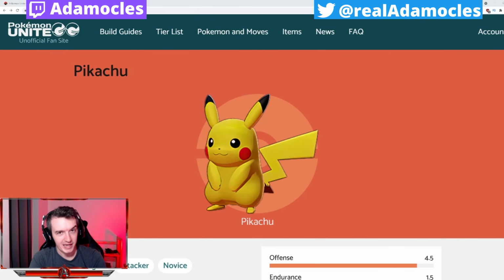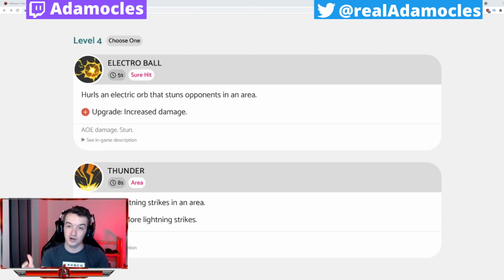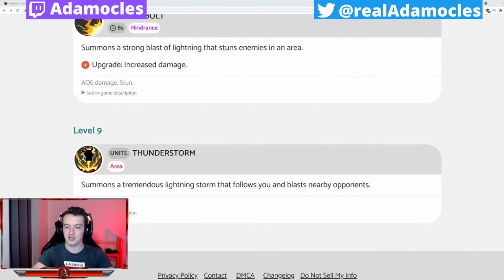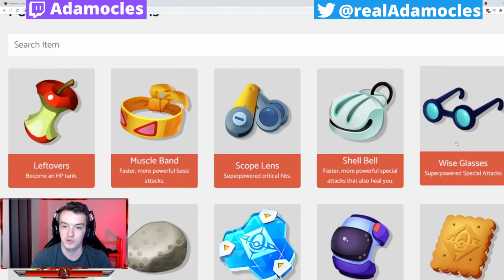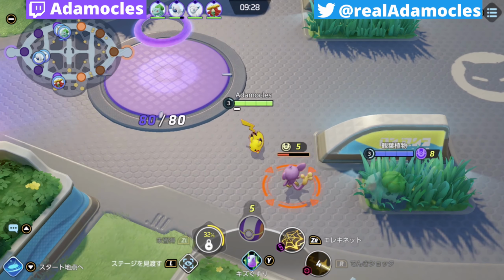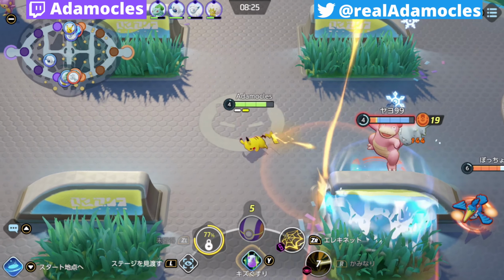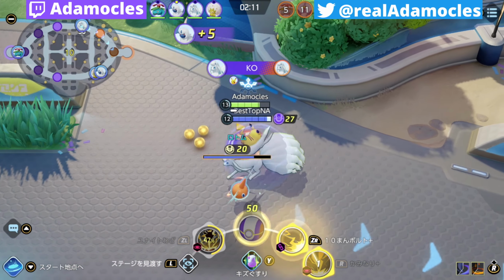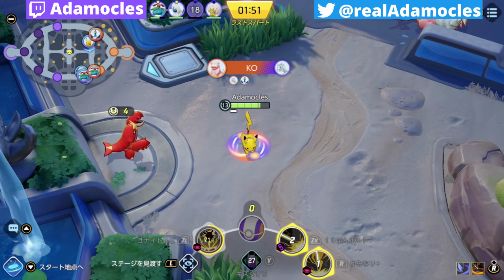AMAZING Pikachu Mage Build - Pokemon Unite Pikachu Guide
Pokemon Unite Pikachu Build! Pikachu has great CC and damage which makes him one of the best attackers in Pokemon Unite!

0:00 Pikachu Pokemon Unite Build Breakdown
4:53 Pokemon Unite Pikachu Gameplay Commentary

Pikachu is a fantastic top tier attacker in Pokemon Unite. Very low skill floor, high damage and good crowd control makes him an absolute monster in the right hands. Make sure you utilize your stuns effectively and make sure your cooldowns are up when going in for an attack! I hope you like this Pokemon Unite Pikachu build!